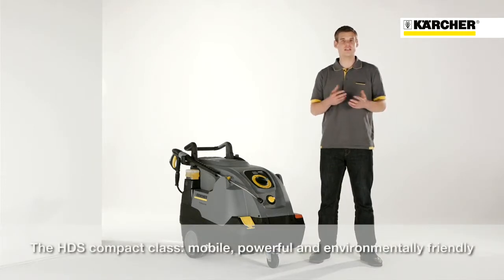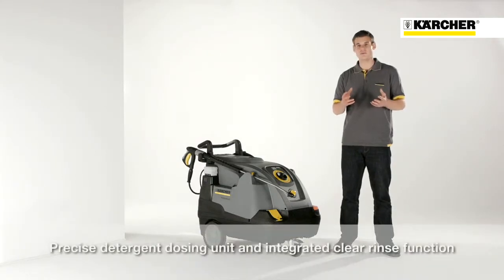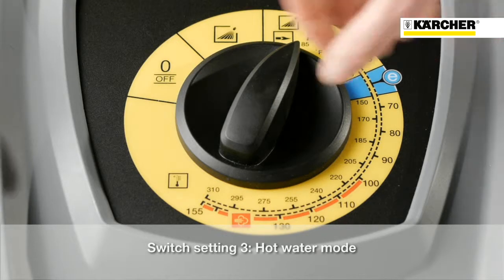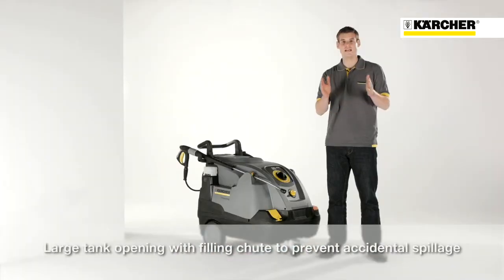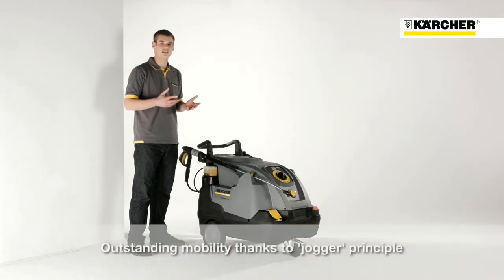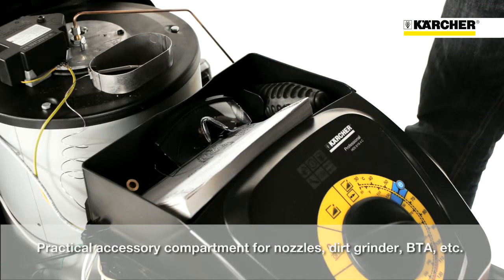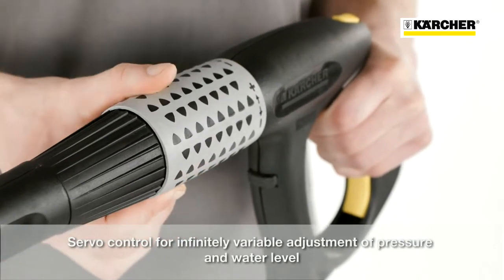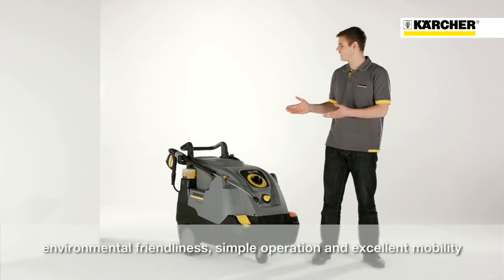Karcher Professional HDS Compact Class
AN introduction to the latest models in the Karcher Compact Class. Further innovations in engineering and machine quality combined with useful and time-saving features makes Compact Class machines powerful additions to your workplace, guaranteed to save you valuable time and provide a superior clean.